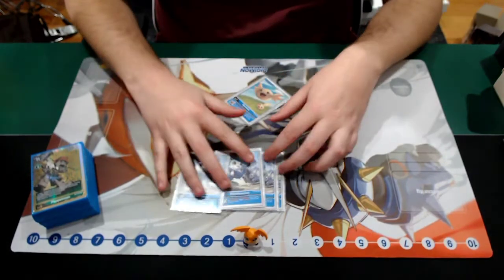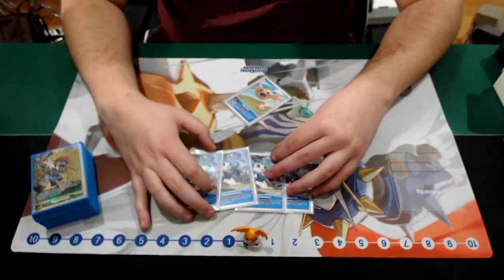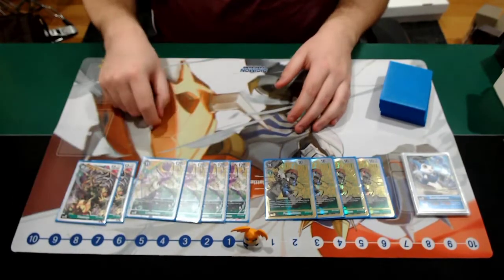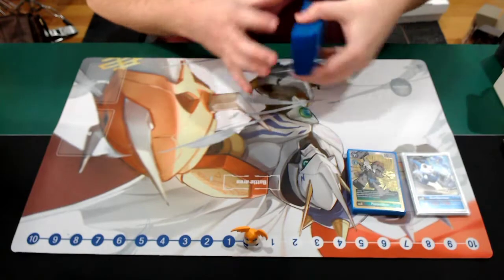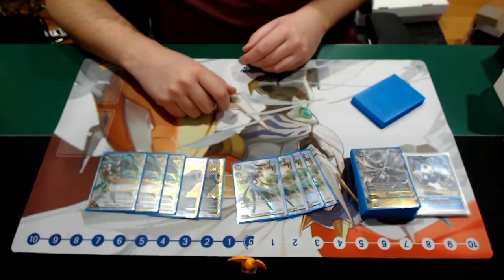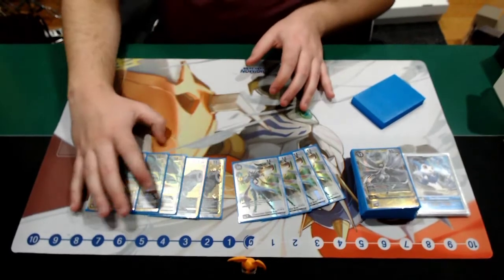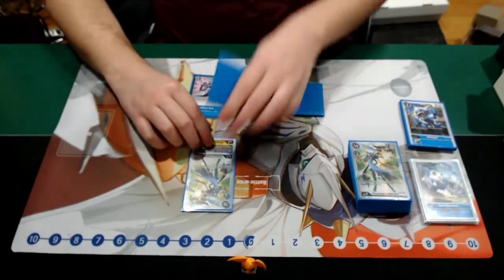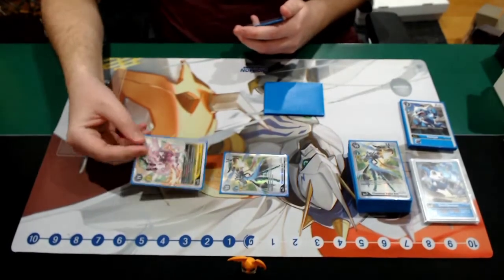Digimon TCG Grellue Zoo (Green/Yellow/Blue MegaZoo) Deck Profile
Hey Guys,

Today I thought I would bring to you my Green/Yellow/Blue MegaZoo.
And yes, I know people are calling this Sierra Mist, however I find that name dumb (maybe its a reference or something that I'm not understanding).
Regardless, I am dubbing my variant, GrellueZoo, because it sounds more dumb than Sierra Mist :P.